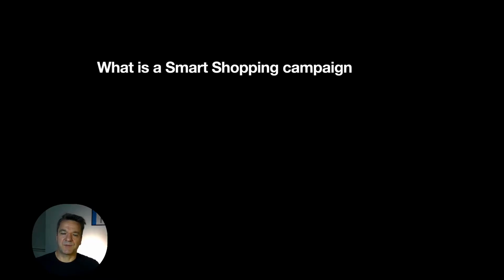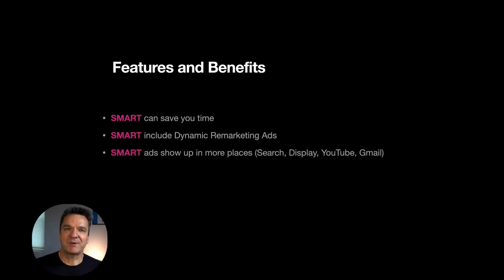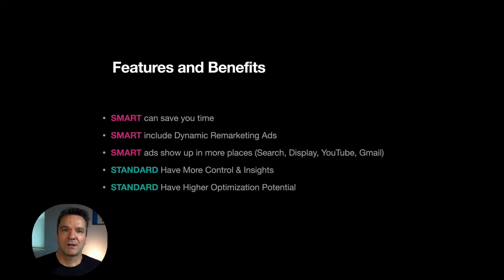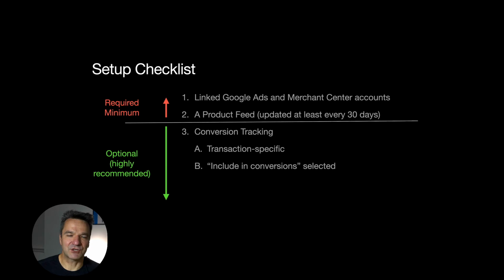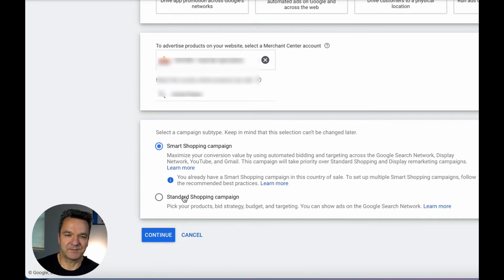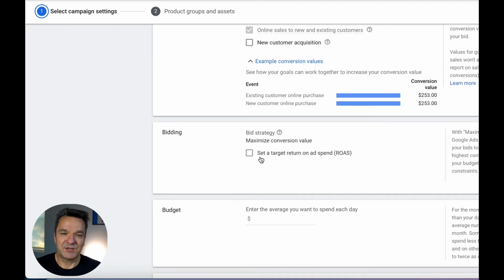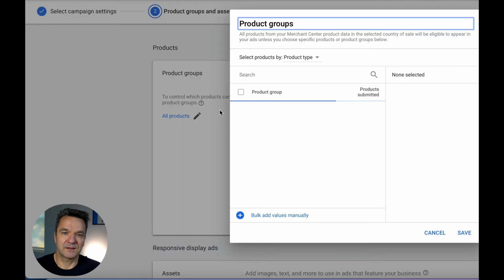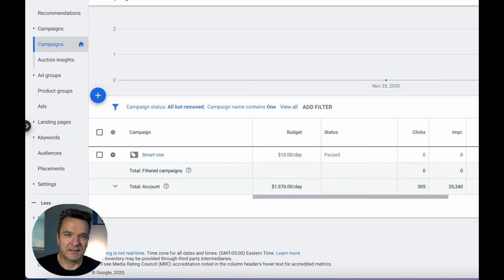Smart Shopping Campaigns. An Overview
A Brief Overview Of Google Smart Shopping Campaigns.

🖐 Let me grow your Google Ads account for you.

Timestamps ⏰
0:00 Intro
0:40 What is a Smart Shopping Campaign
1:28 Features and Benefits
2:11 Setup Checklist
3:14 Setup Steps
6:09 Closing Thoughts

Social